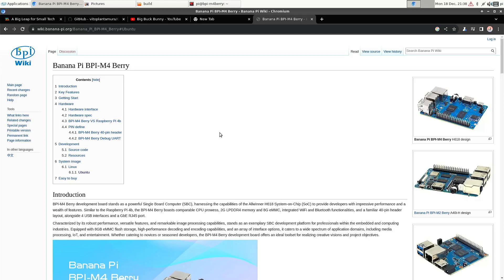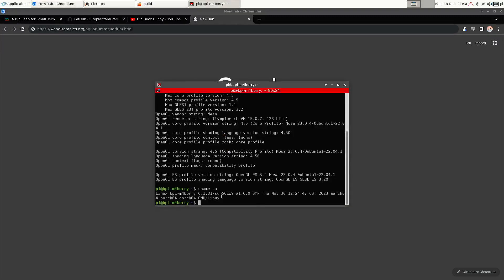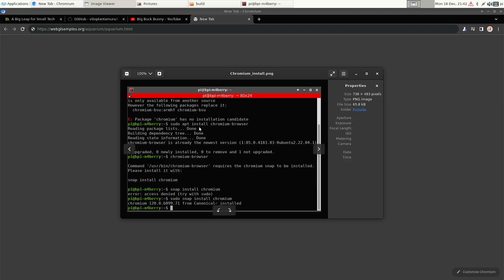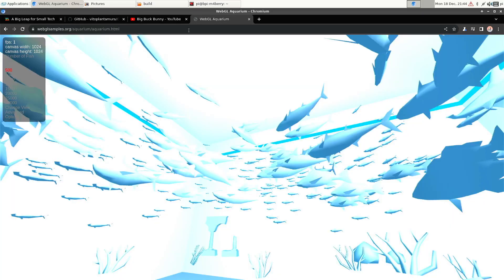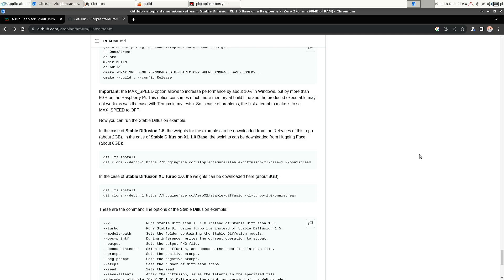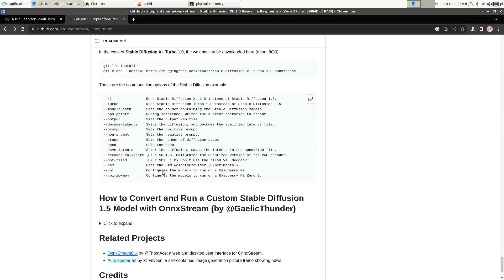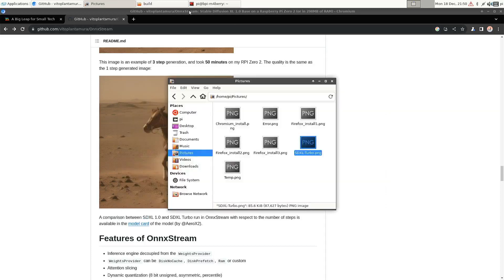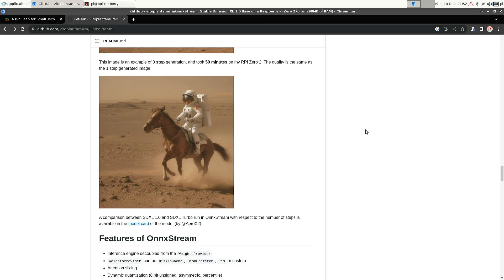Banana Pi M4 Berry Ubuntu 22.04 and Stable Diffusion XL Turbo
In this video I test the Ubuntu 22.04 image for the BPI-M4 Berry SBC with the Allwinner H618 SoC.
It has four A53 cores and a Mali-G31 MP2 GPU.

Unfortunately there is no GPU hardware acceleration yet. So WebGL Aquarium and YouTube playback have performance issues.

I also test Stable Diffusion XL Turbo. It's impressive to see that it can generate an image in 20 minutes, with only four ARM A53 efficiency cores.

Do note that they assume your username is rock, so you have to change the directories to reflect your own username.

00:00 Intro
00:38 Ubuntu 22.10
02:30 Kernel and GLXInfo
03:40 Installing Chromium and Firefox
05:33 WebGL Aquarium
07:13 YouTube Playback
08:00 Stable Diffusion XL Turbo
12:33 Temperature
13:10 Closing Thoughts